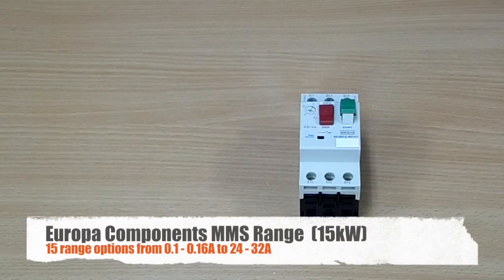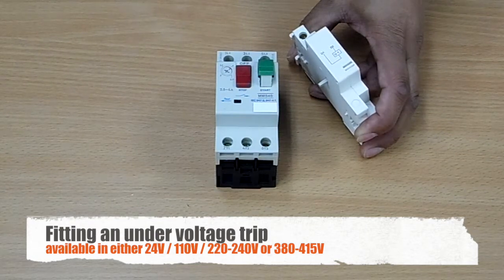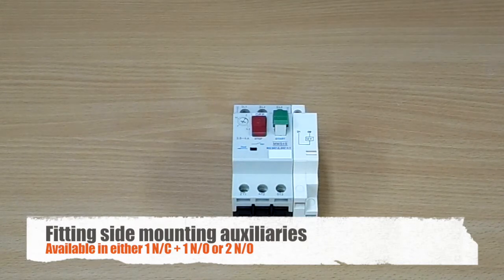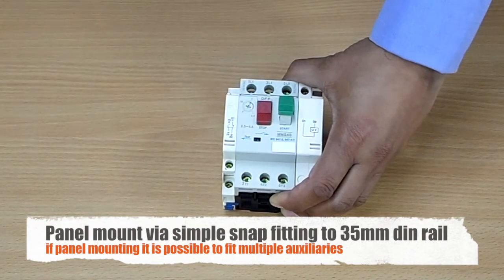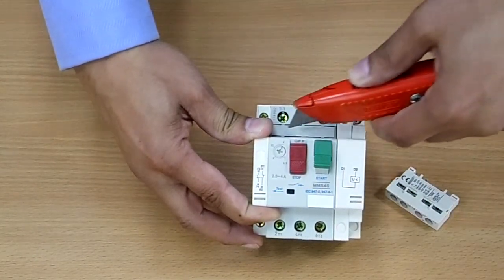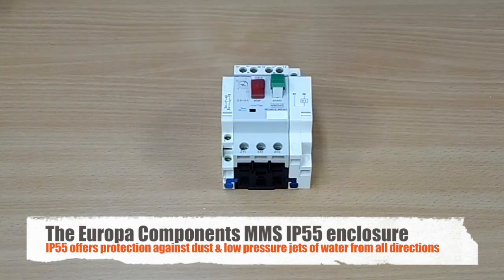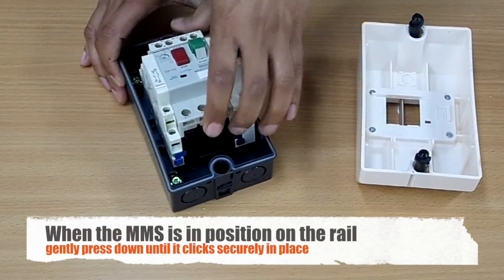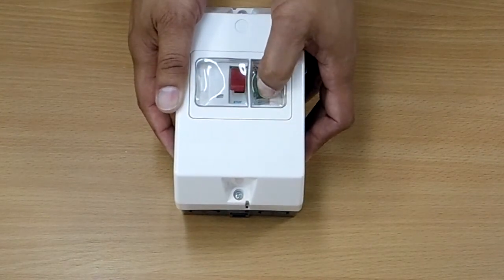Europa Components | Manual Motor Starters Demonstration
A demonstration of Europa Components MMS Manual Motor Starters and Accessories. Watch to see how easy it is to add under voltage trips, auxiliaries and fit into an IP55 enclosure.